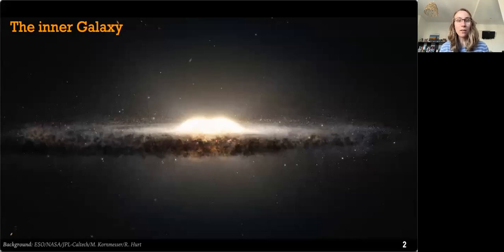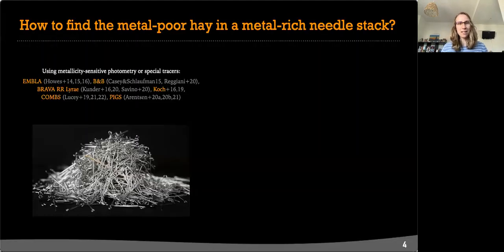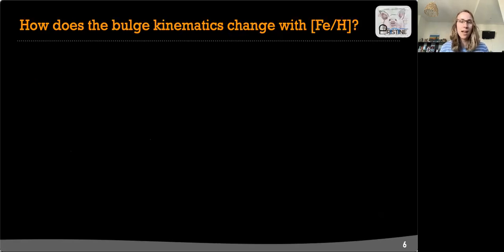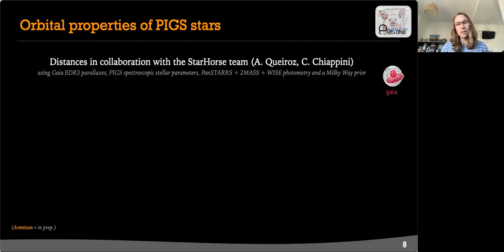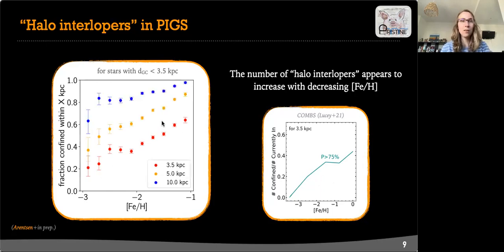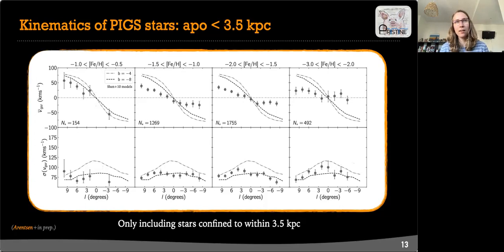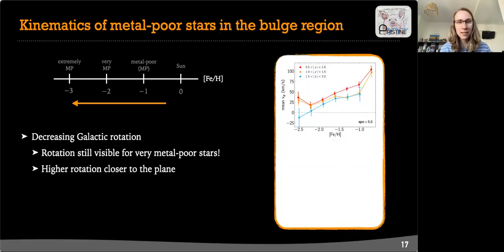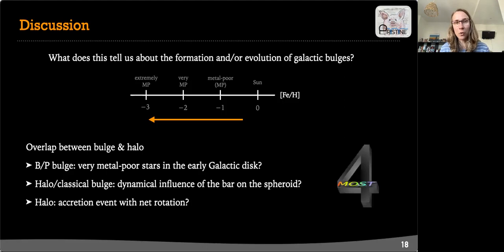Anke Arentsen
Kinematics of (very) metal-poor stars in the Milky Way bulge region